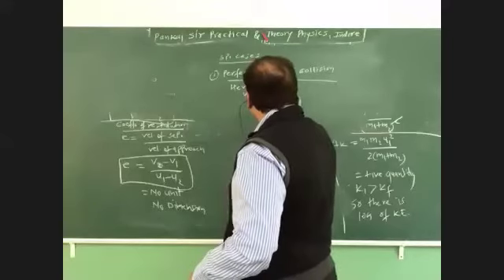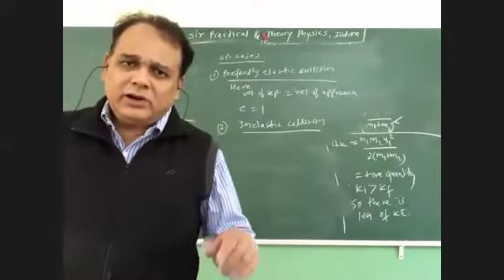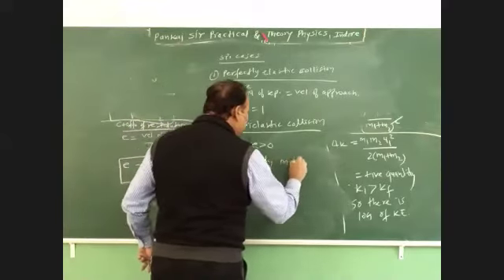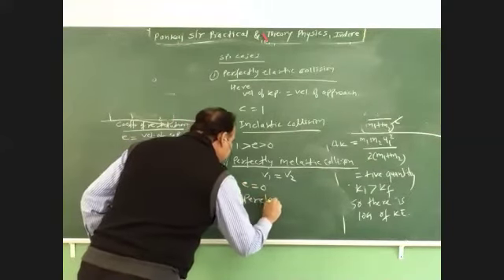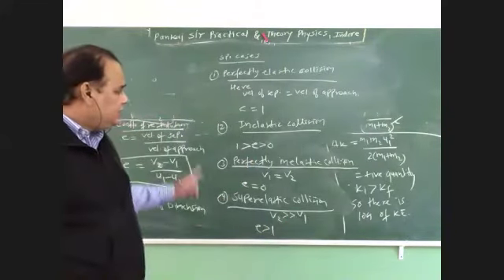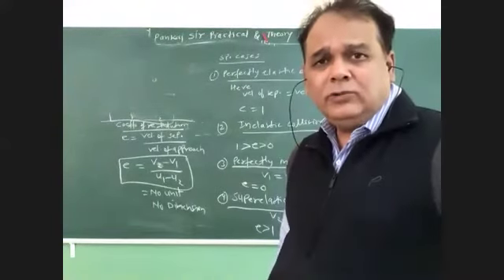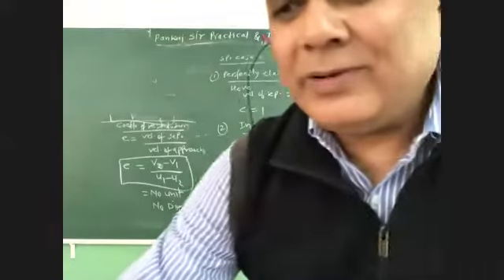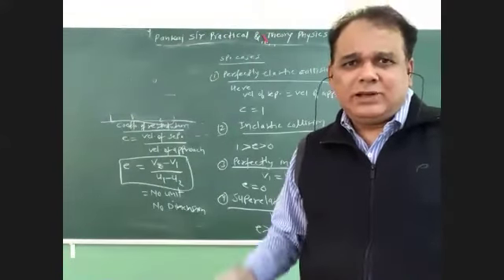School11:Coefficient of restitution (School)